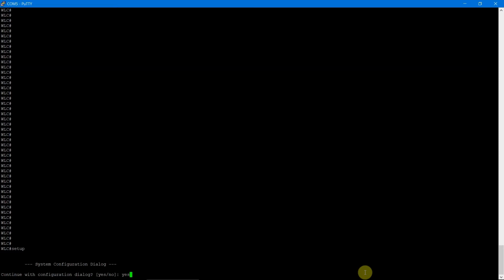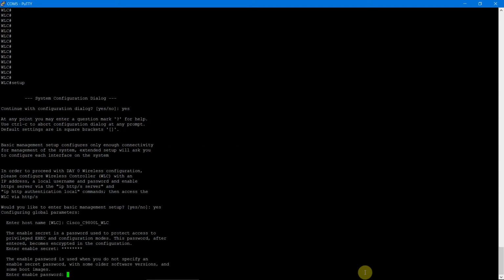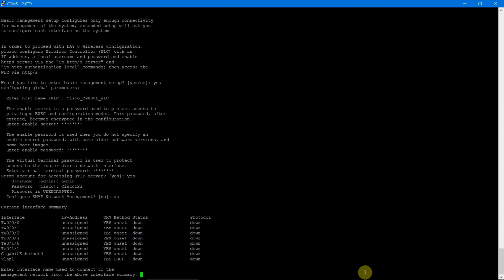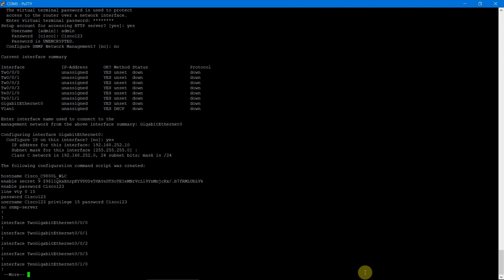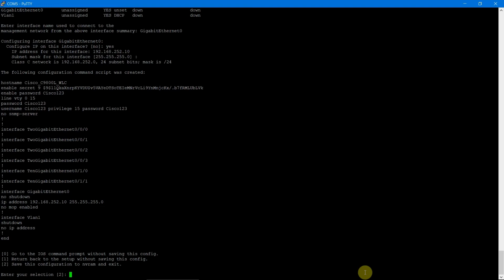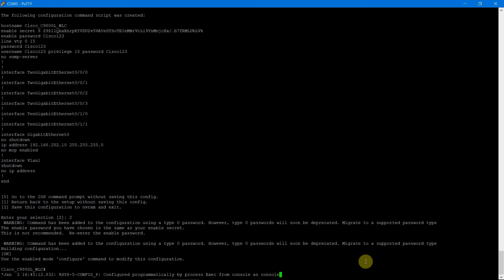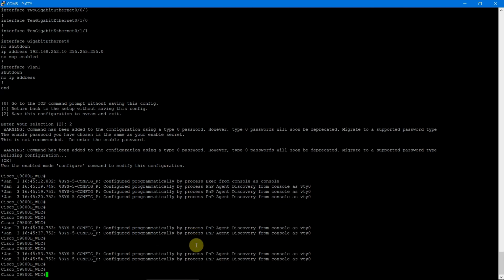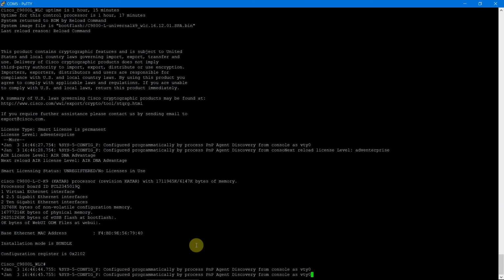Cisco C9800L Wireless LAN Controller Management - Day 0 - CLI initial Setup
Find out more info about the C9800 Day Zero CLI setup.